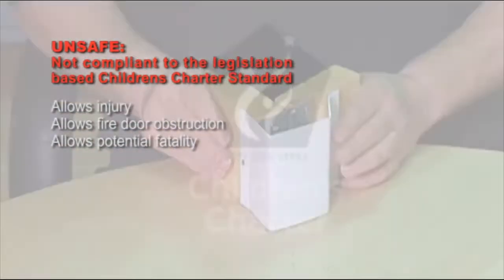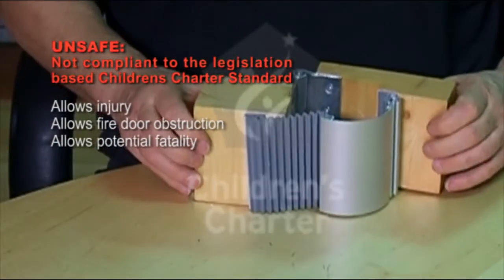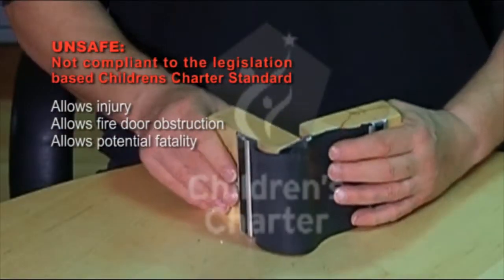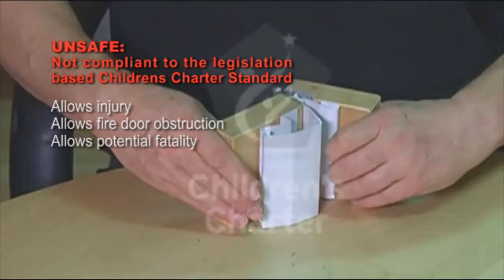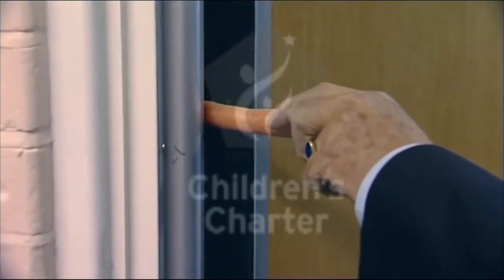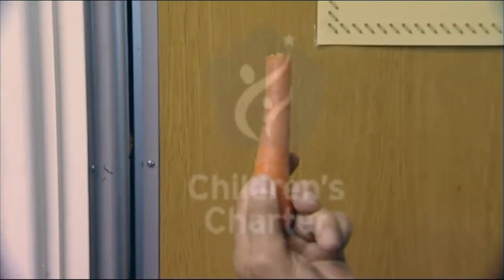Door finger injury prevention